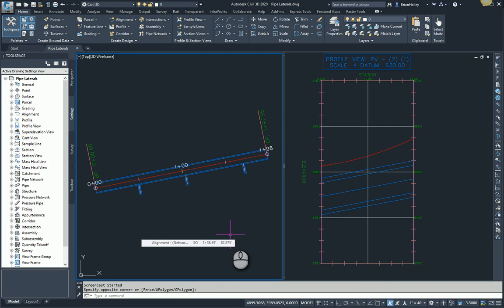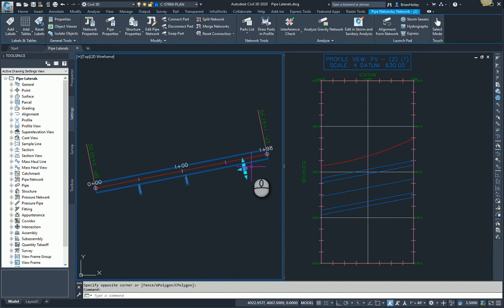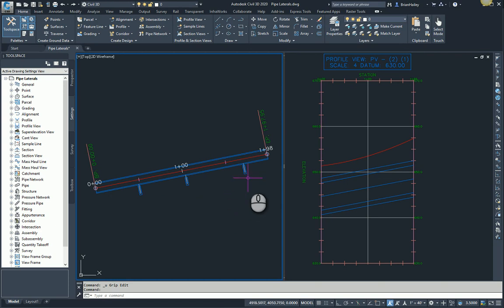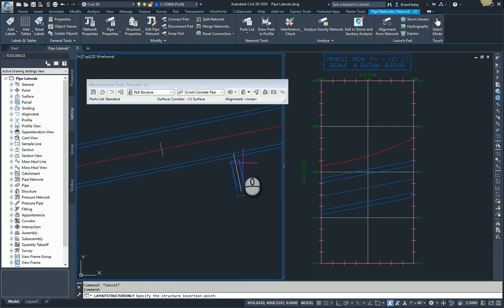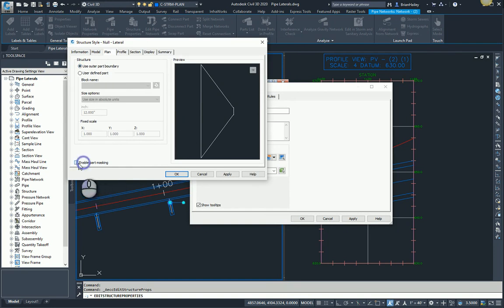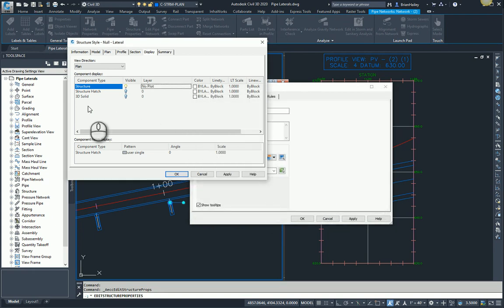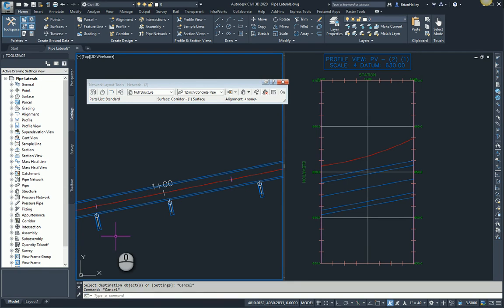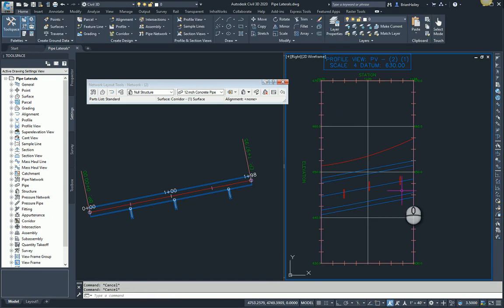Displaying Sewer Laterals in a Mainline Sewer Profile View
In this video, I show how to display lateral sewer lines in the mainline profile view for a storm sewer in AutoCAD Civil 3D. This can be done for a sanitary sewer as well as storm sewer. The process is done using null structures that display the structure outline in the profile view.